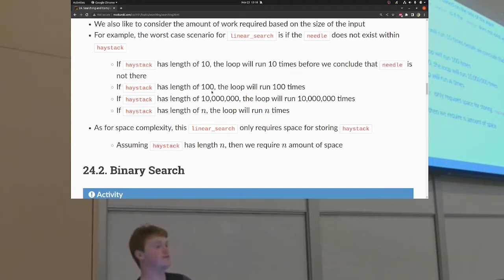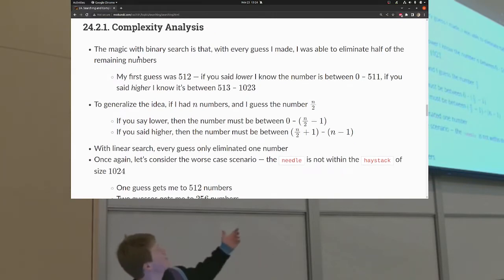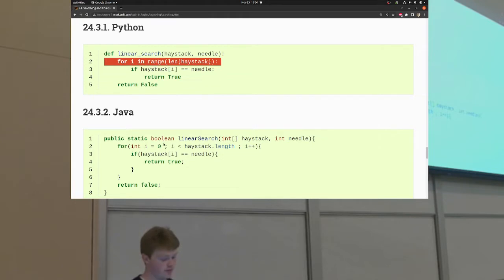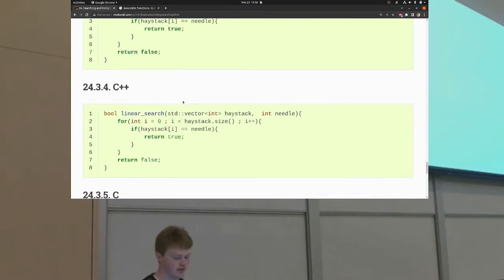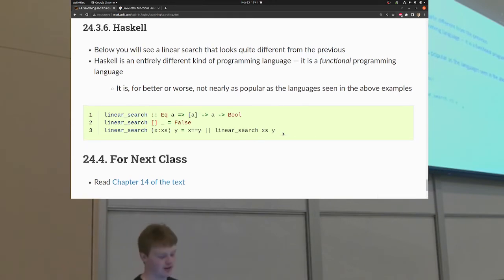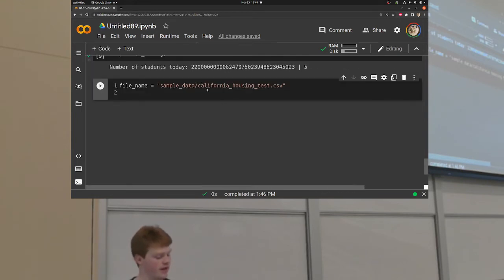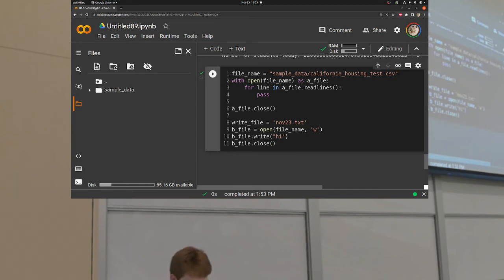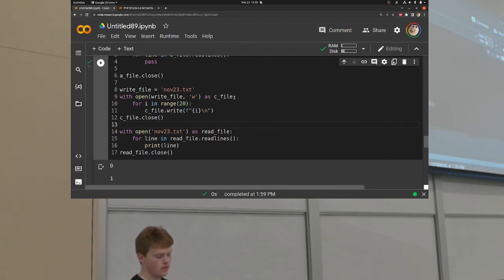CSCI 161 --- November 23, 2022